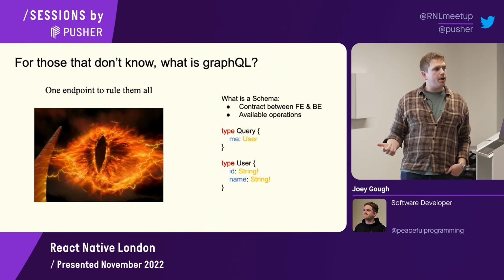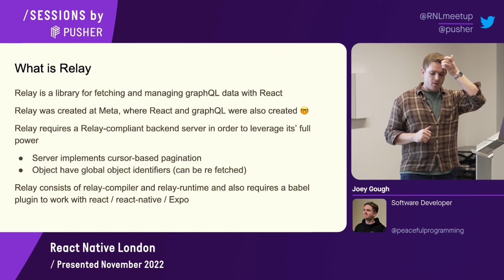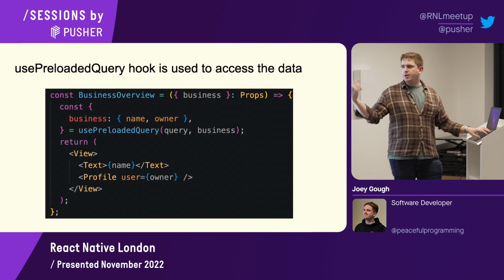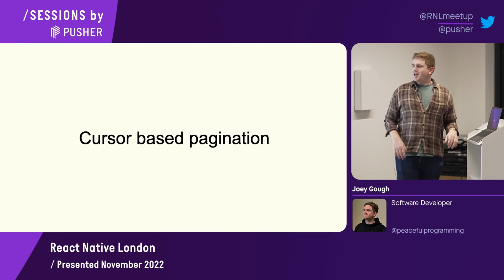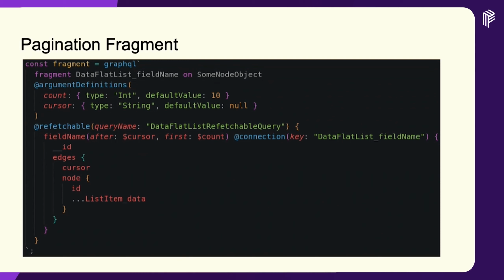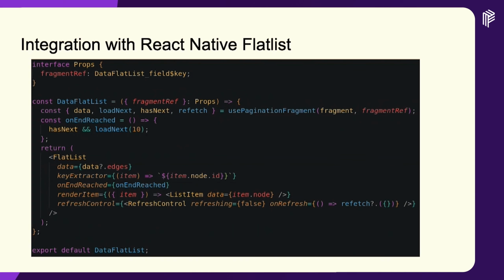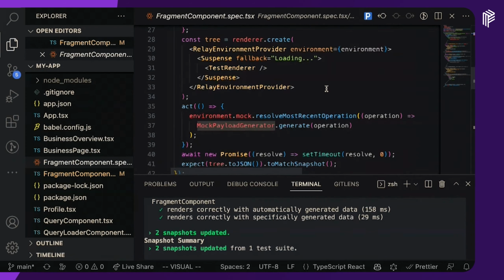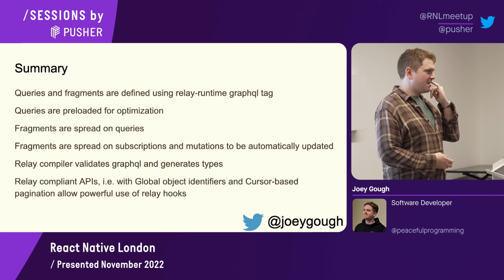GraphQL with Relay Modern - Joey Gough - React Native London - November 2022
Joey Gough: GraphQL with Relay Modern
I will provide first hand experience of building an Expo + Relay app. As an opinionated framework, Relay has an impressive and powerful toolchain including checking your GraphQL tags against your schema and auto-generating typescript types. There also exists some slight differences exist between Relay Modern and the more popular Apollo GraphQL.

00:00 Intro
01:05 What is Graph QL
01:49 Graph QL in React
02:38 What is Relay
05:00 Writing Queries with Variables
07:14 Fragments
09:28 Cursor Based Pagination
11:24 Example of querying a connection
12:38 Pagination Fragment
15:50 Type safety & Testing
19:54 Summary
20:45 Q&A